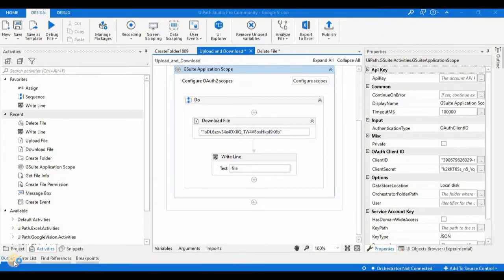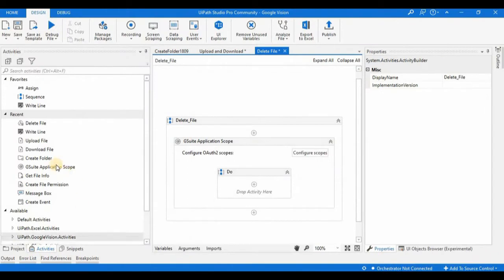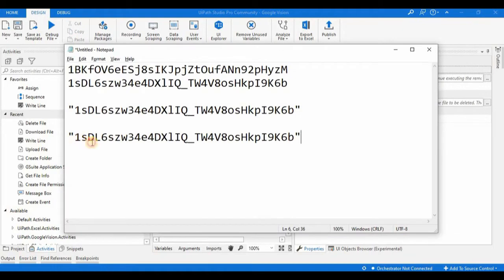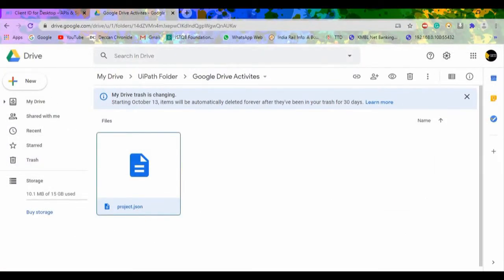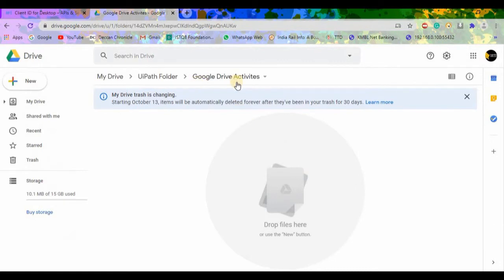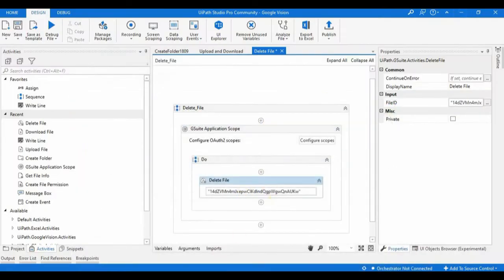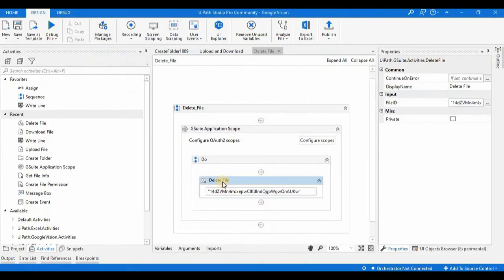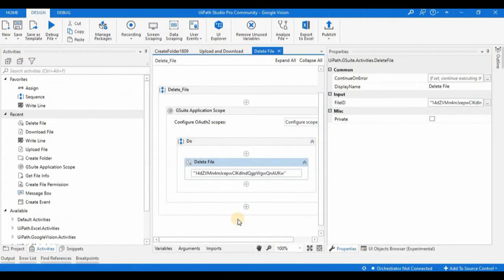Deleting Files & Folders in Google Drive Using UiPath||GSuite Activites||RPA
Hi Learners 👋,

In this session, we are discussing Deleting files and folders with the help of Delete File activity in Google Drive using UiPath Studio.

Happy Learning :)

Leo 🦁